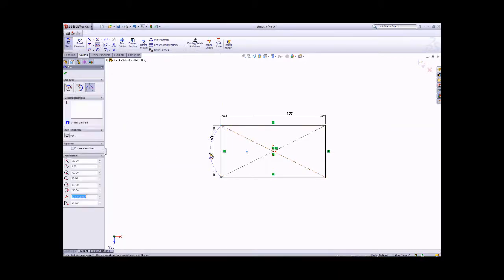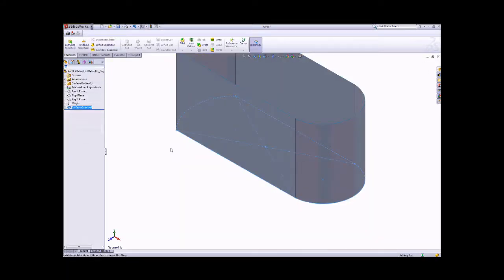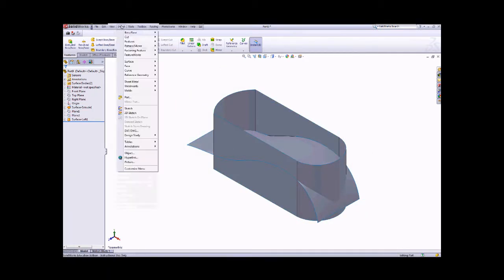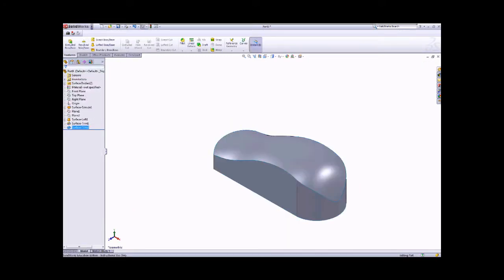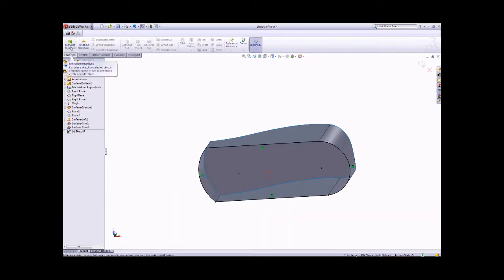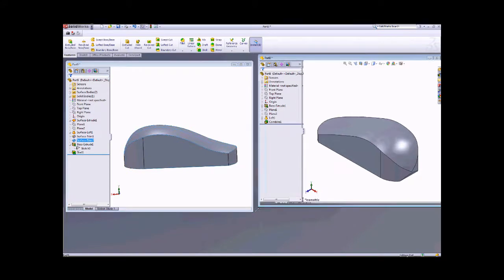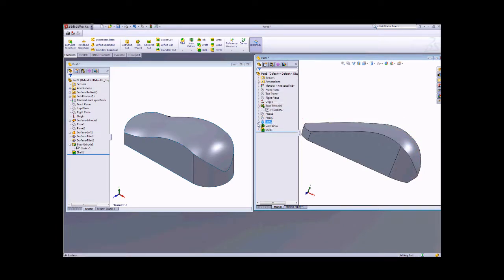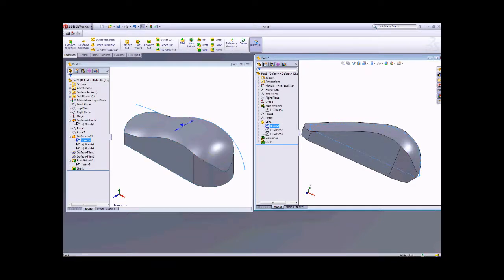Example of mouse2.wmv